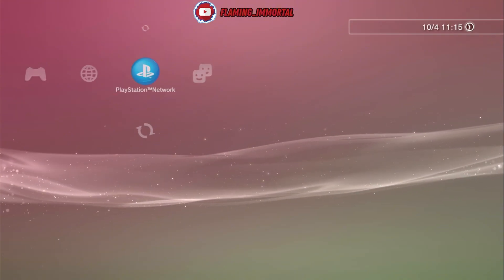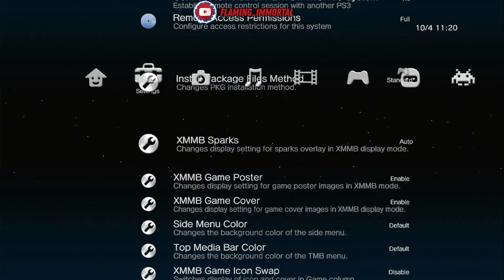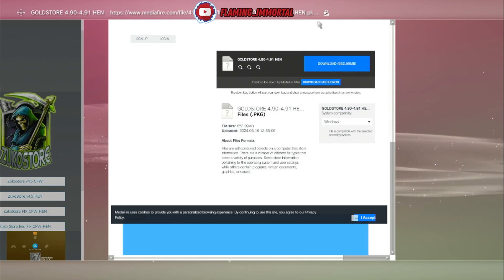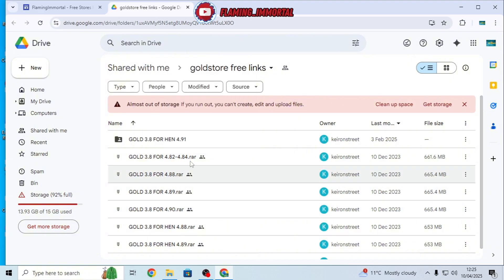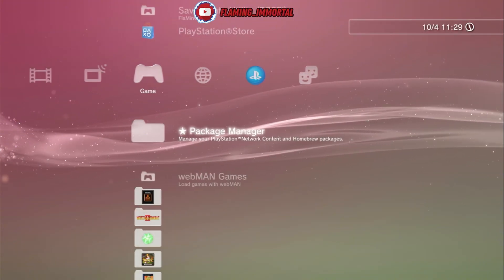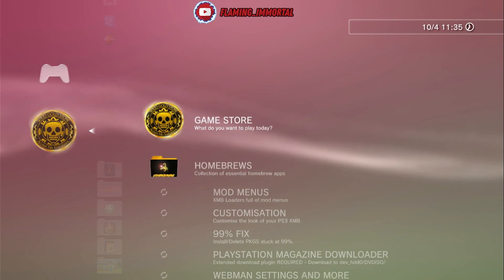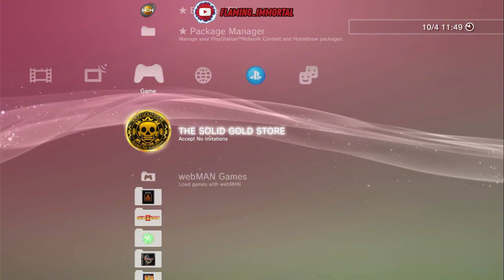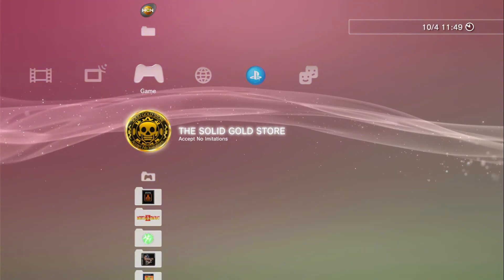PS3 How to Install GoldStore On HEN 4.92 or CFW 4.90 or Lower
Video for education purpose only

use only.

This video does not provide or distribute any
copyrighted game files, DLC, firmware, or
unauthorized content. Viewers are responsible
for ensuring they legally own all required
content before downloading or installing
anything shown in this tutorial.

Modifying your console, installing PKG files,
or altering system data may void warranties,
cause data loss, or result in system issues.
Proceed at your own risk — I am not responsible
for any damage, data loss, or consequences that
may occur.

Using a modified system such as HEN or CFW to
and can result in account or console penalties.
Viewers using modified hardware are fully
responsible for any risks associated with
signing in or going online.

PlayStation, or the developers of GoldStore.
Viewers are fully responsible for how they
choose to use any information shown in this
tutorial.